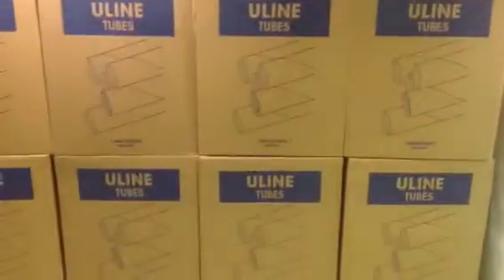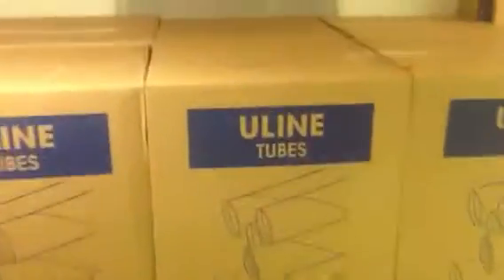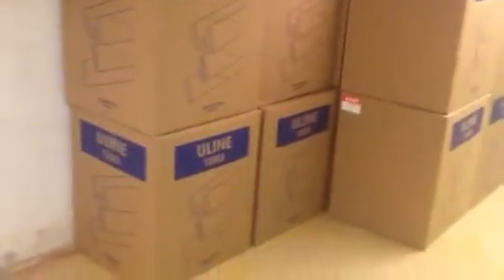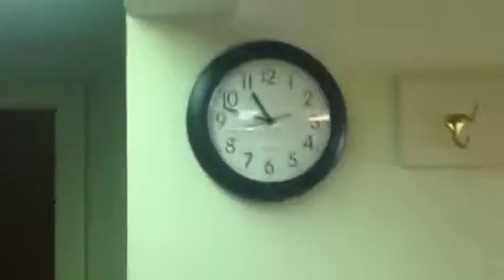Kings wild project starting place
A view of the shipping room